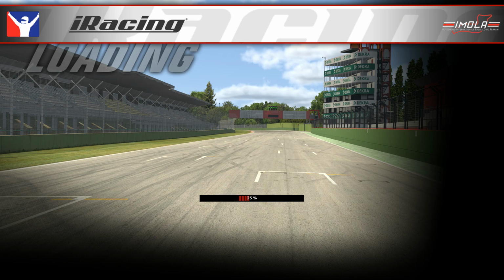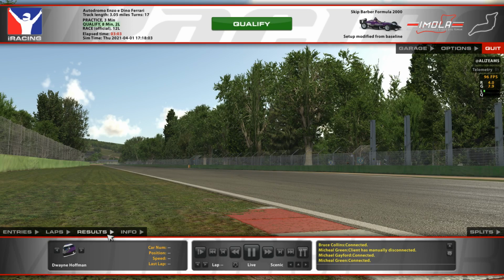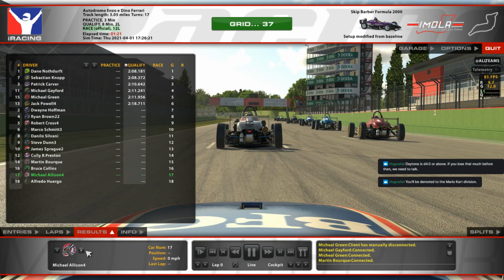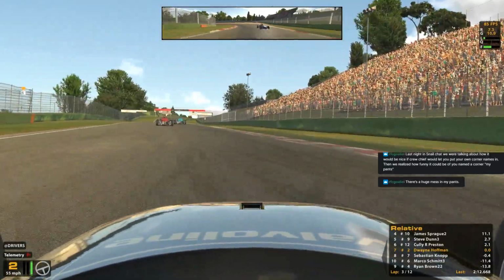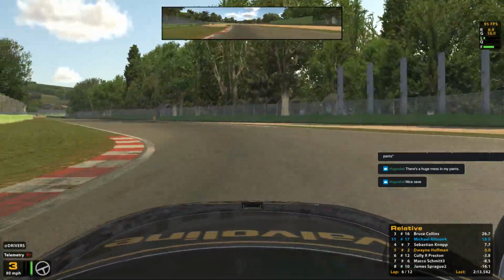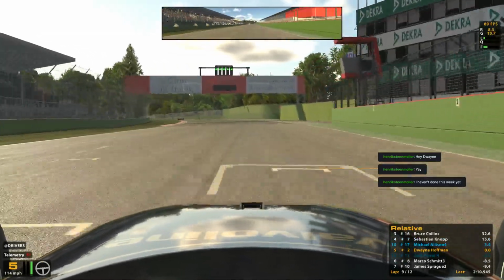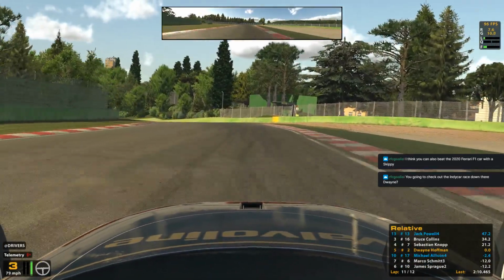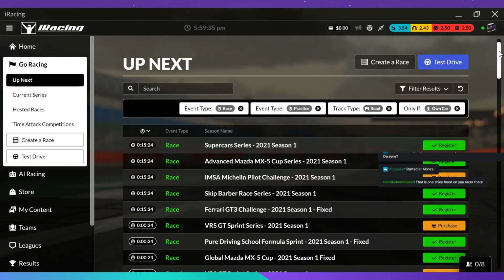Stream #76 - Skips from Imola, and...?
Skips from Imola!